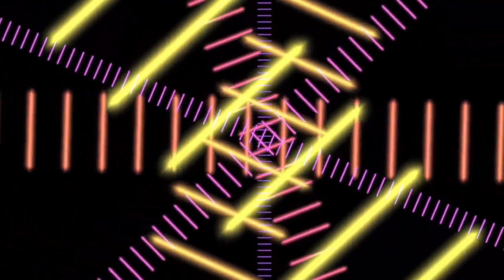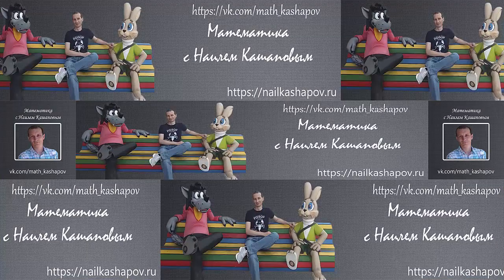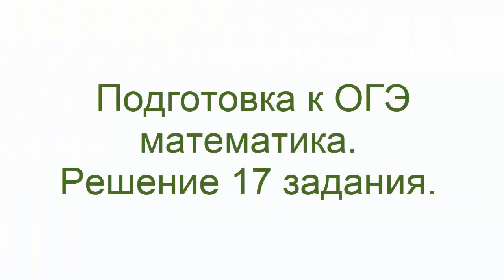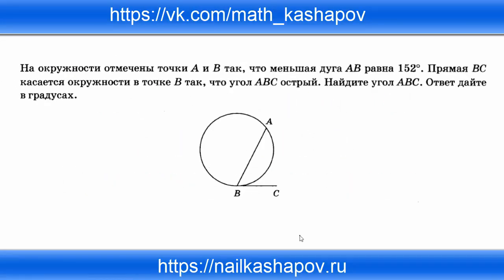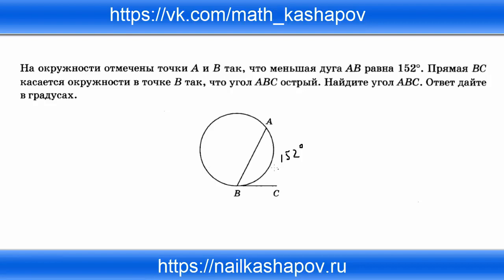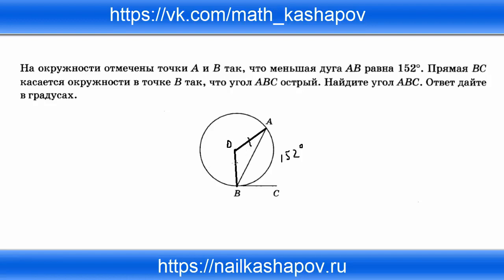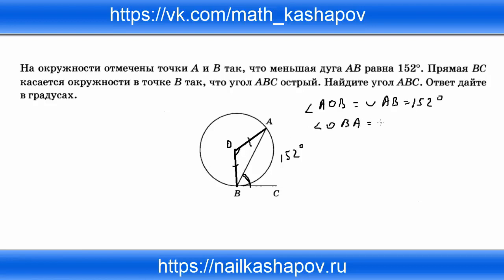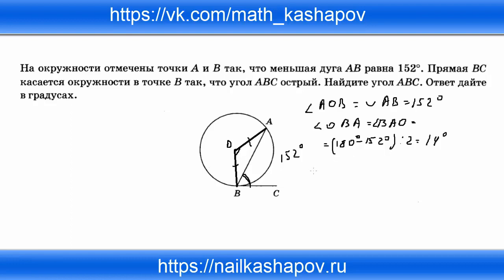Подготовка к ОГЭ математика.Решение 17 задания.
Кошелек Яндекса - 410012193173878